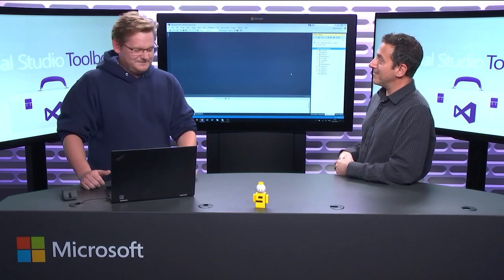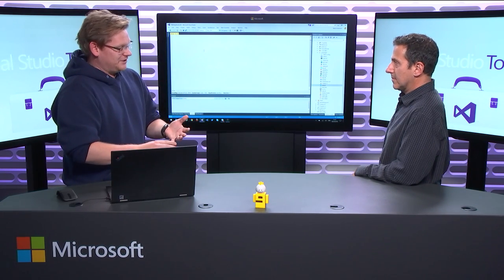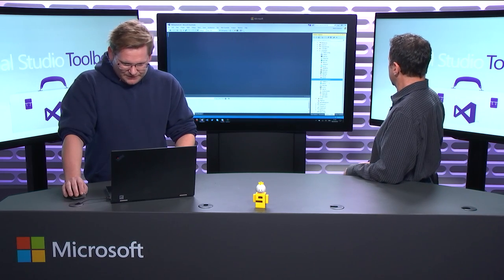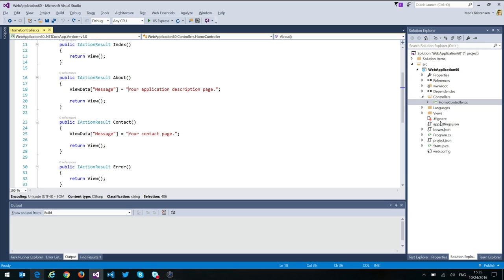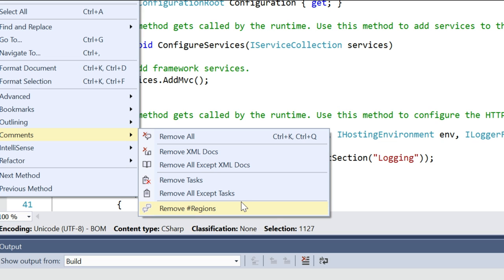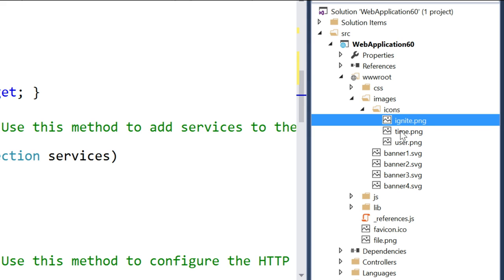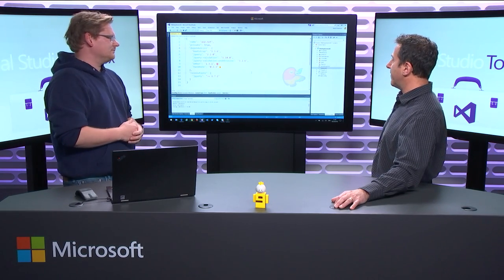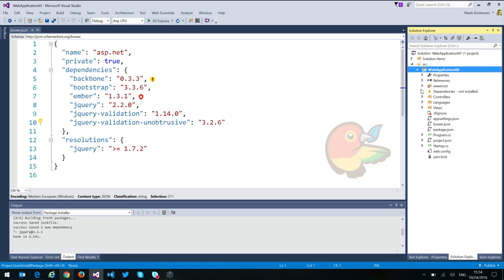Mads Kristensen Extensions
In this episode, Robert is joined by Mads Kristensen, who shows us another batch of extensions he has written, all designed to boost developer productivity.

Mads shows:
- File Icons [01:00] Adds icons for files that are not recognized by Solution Explorer.
- Syntax Highlighting Pack [05:00] Adds syntax highlighting and snippet support for a wide variety of programming languages such as Clojure, Go, Jade, Lua, Swift, Ruby and many more...
- .Ignore [08:20] A language service that makes it painless to handle all types of .ignore files such as .gitignore, .tfignore, etc.
- Markdown Editor [10:45] A full featured Markdown editor with live preview and syntax highligting. Supports GitHub flavored Markdown.
- Multi Edit Mode [14:20] Simultaneously edit in more than one location in the editor If you've ever ran into a case where you wanted to quickly change variable names or multiple loop conditions - you can use this extension to set virtual carets that all behave the same.
- Clean Solution [15:40] Cleans up the solution for the next time you open it. Closes open documents and collapses folders automatically when a solution is being closed.
Comment Remover [18:40] Remove all comments in any file with a click of a button. Can also remove regions and preserve XML Doc comments.
- Learn the Shortcut [20:20] Shows how easy you can make the same action using only the keyboard. Displays the keyboard shortcut for any command that you execute to help you learn the shortcuts you need the most.
- Image Sprites [24:15] Boost your website's performance by creating image sprites to reduce the amount of HTTP requests needed.
- Package Security Alerts [28:00] Identifies npm and Bower packages that contains known security vulnerabilities to ensure your project is always using the most secure package versions.